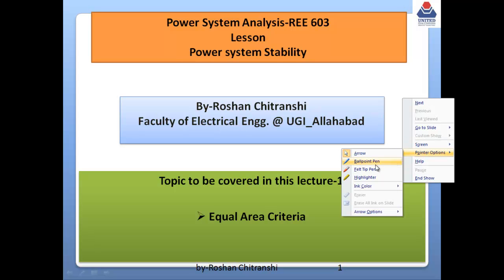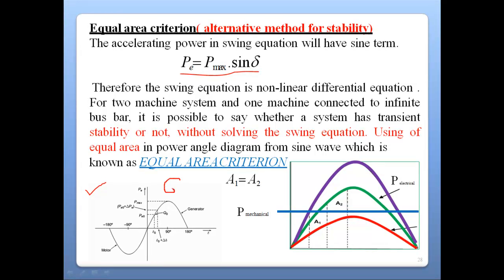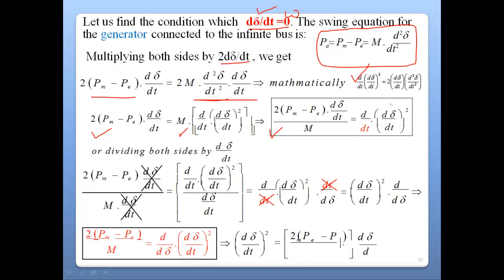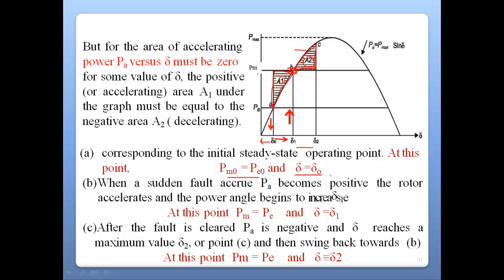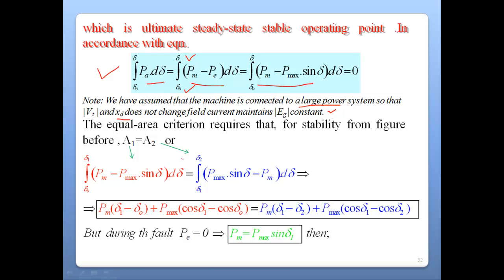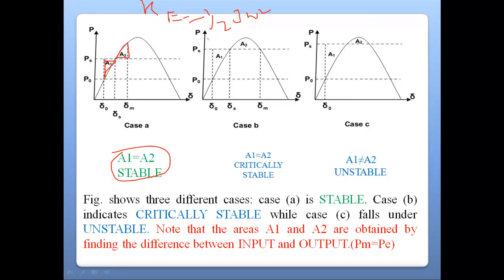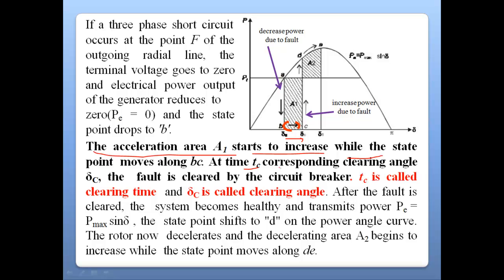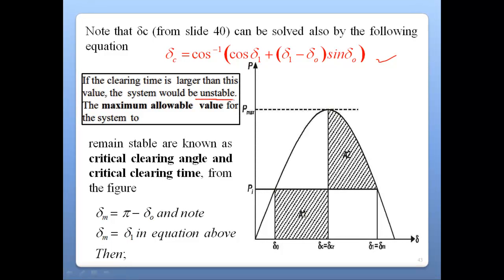Power System Stability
Equal Area Criteria